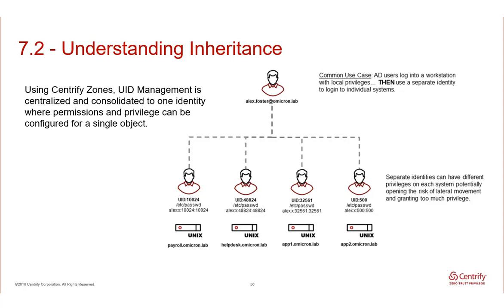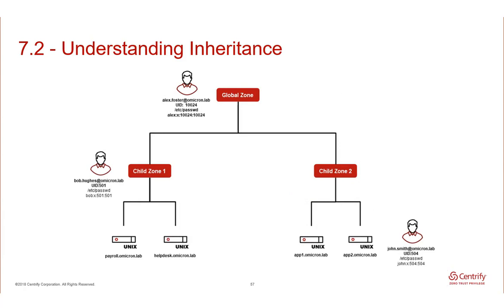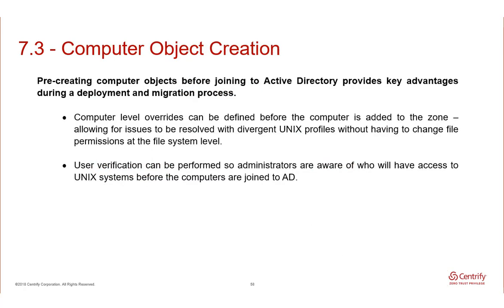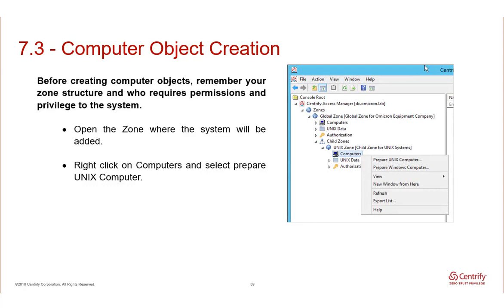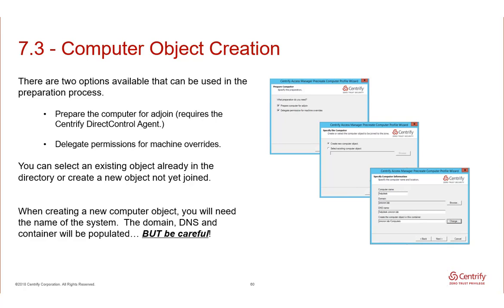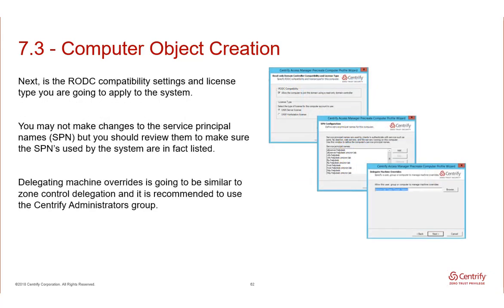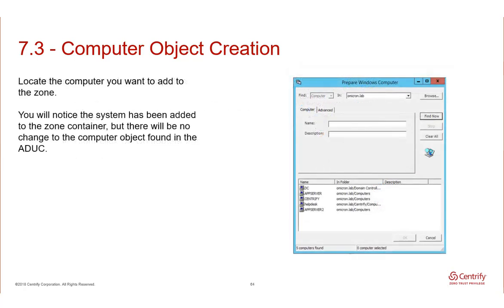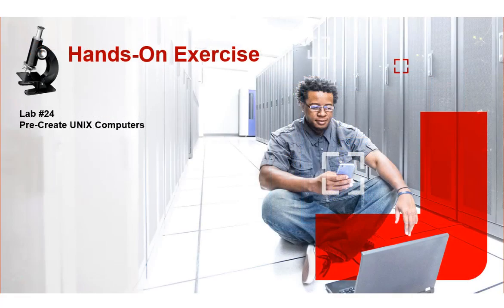47 UNIT 7 Part 2